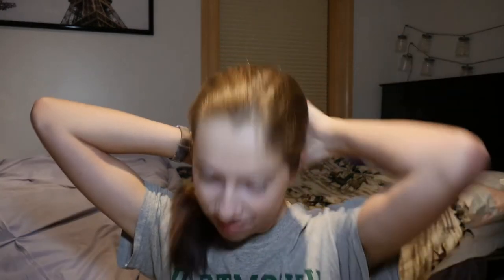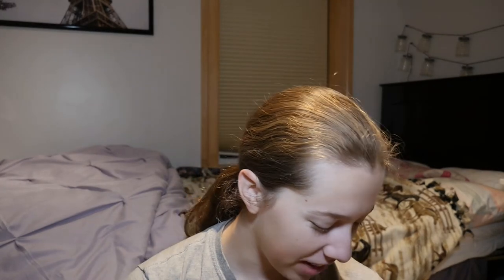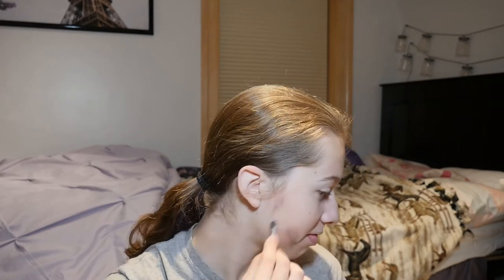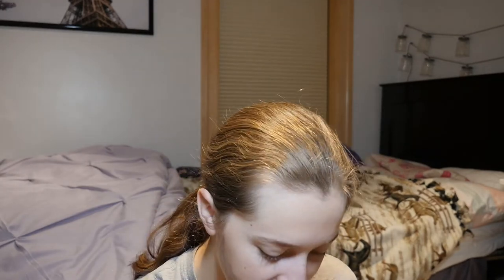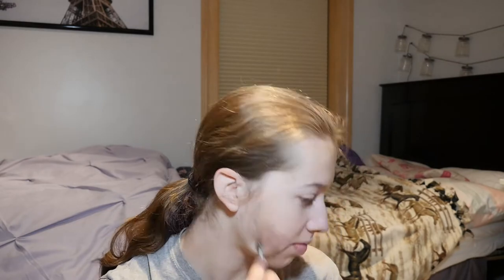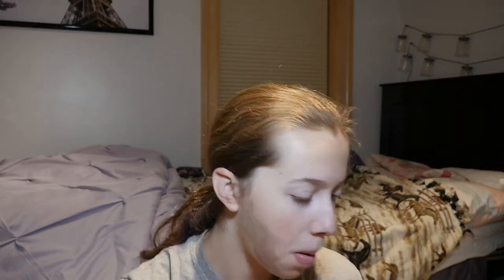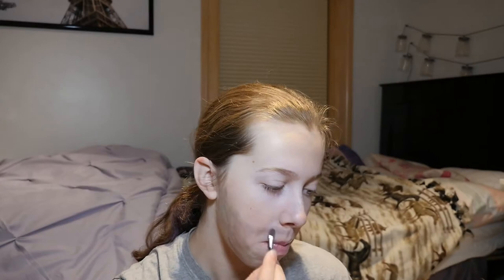Dressing up as Robert Pattinson for Halloween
Watch me make my Halloween costume. I dressed up as the cursed Robert Pattinson photo that has been floating around the internet.